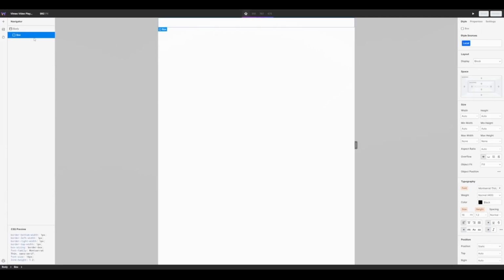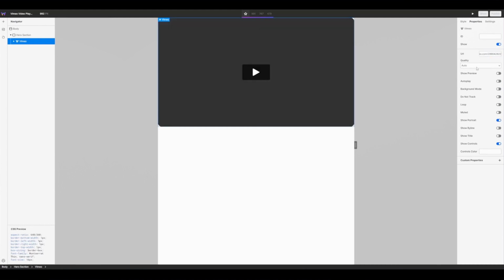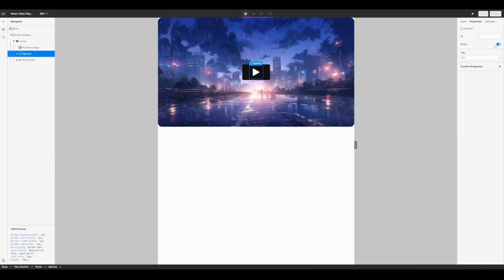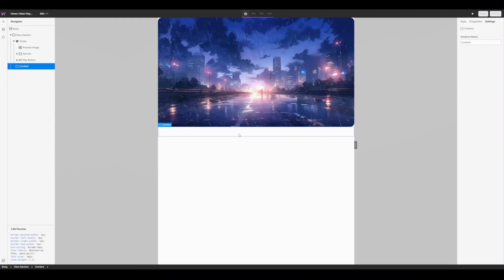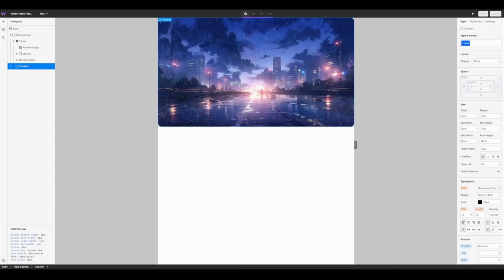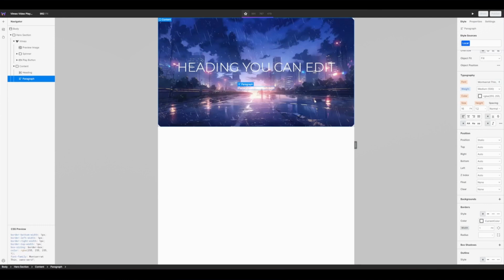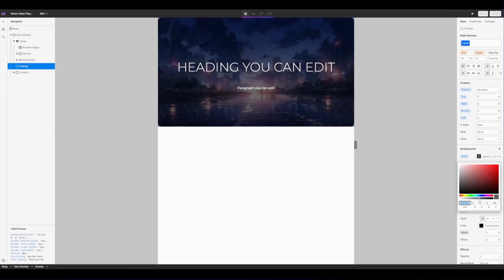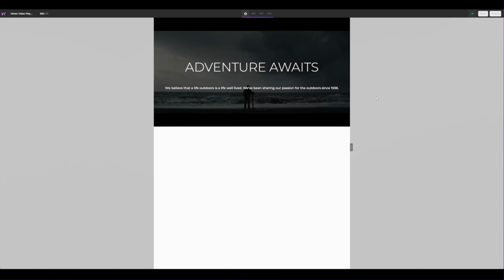Adding Vimeo Background Videos To Your Website With Webstudio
How to use the Vimeo as a background video